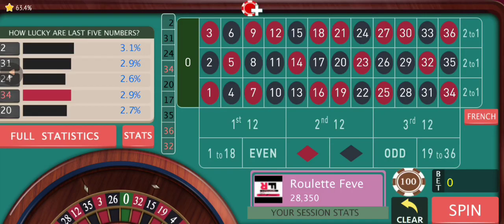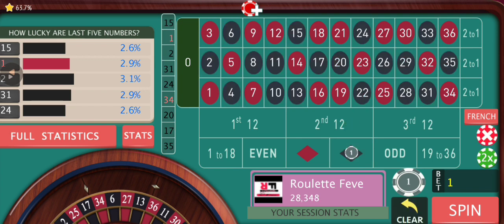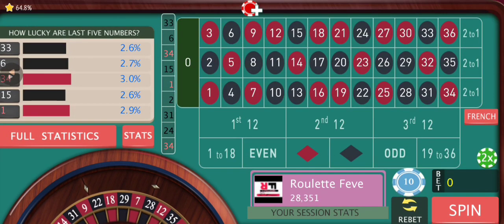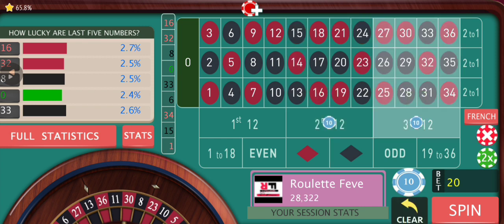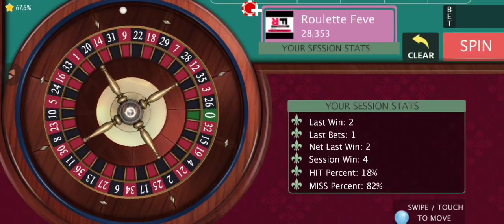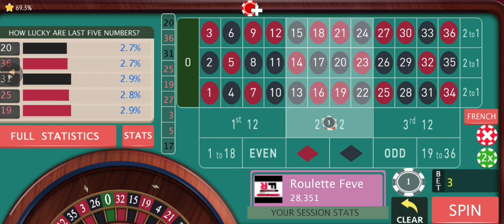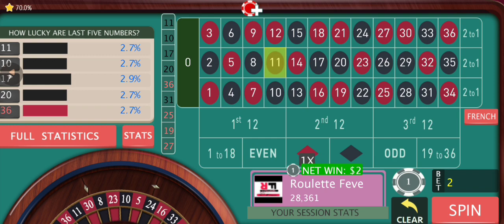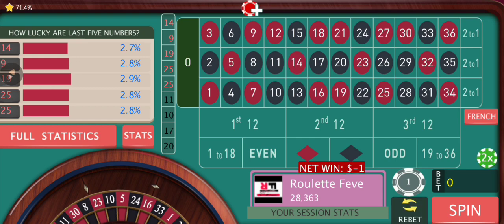Play Without Fear| roulette column strategy | roulette red black strategy| roulette dozens strategy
Hey, Welcome To Roulette Fever Friends 🙏

I've explained a three step roulette strategy in this video where we increase our risk simultaneously with our winning probability.

I'm certain that all of you will find this strategy really helpful and interesting.

Try it out on demo and let me know how it works for you guys!

Don't forget to Like ♥️ Subscribe Friends 🙏, because your constant interest in my videos works like fuel to me and it motivates me continuously to come up with a better video every time than the last one!

I don't want any of my Friends to ever loose in this game and in their lives and I wanna help you in achieving that and the only way I can do that is by coming up with exciting and effective strategies for you regularly which I wish will help you in your gaming journey!
But the only way,I can Keep on delivering these quality videos regularly, if you show interest and support to my work and that'll give me a sense of satisfaction that I'm helping you in some way, which is enough for me to keep on going.

roulette dozens strategy

roulette 2 dozens strategy

roulette dozen betting strategy

roulette dozen tricks

roulette dozens system

roulette red black strategy

roulette red black system

red black roulette strategy

red black roulette system

roulette column strategy

roulette columns system

roulette safe strategy

roulette low budget

roulette low risk strategy

roulette low buy in

roulette progression system

roulette progression strategy

best roulette progression

roulette outside bet strategy

roulette outside strategy

roulette outside bet

roulette winning tricks and techniques

roulette safest bet

 WARNING :- This content is strictly for people above 18 years of age and strictly prohibited for children to use. Gambling can turn into an addiction, so beware and bet on your own risk and gamble responsibly!!!Don't forget to Like ♥️ Subscribe Friends 🙏, because your constant interest in my videos works like fuel to me and it motivates me continuously to come up with a better video every time than the last one!